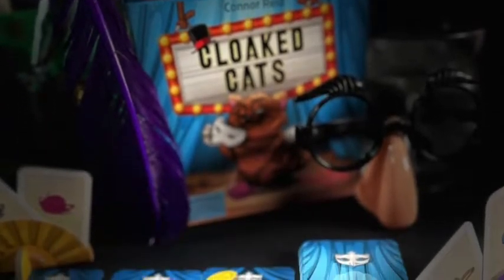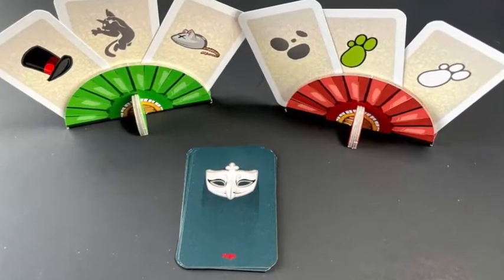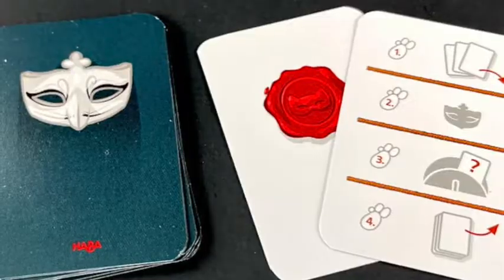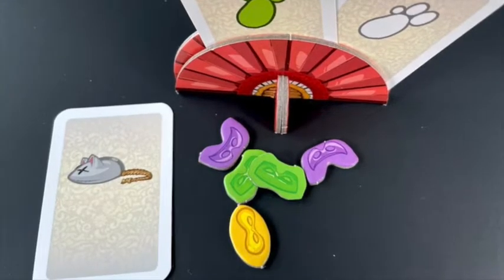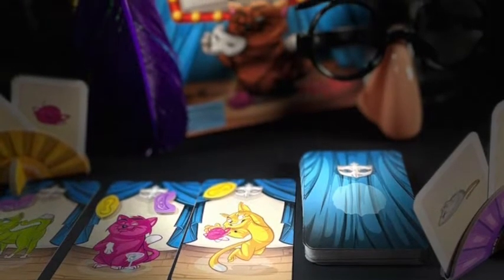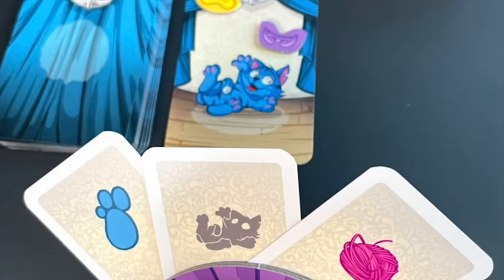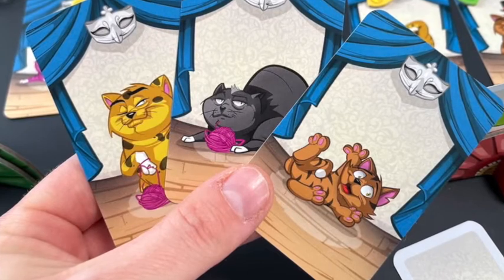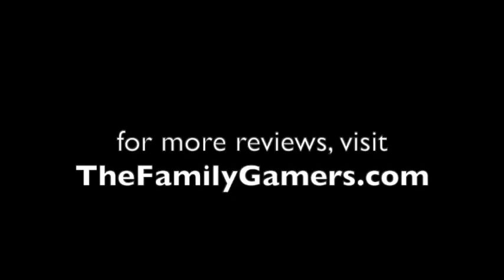SNAP Review - Cloaked Cats - The Family Gamers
Be sneaky and hide your identity while guessing about your fellow cats. We'll tell you how to play and what we think of Cloaked Cats - in 5 minutes or less.